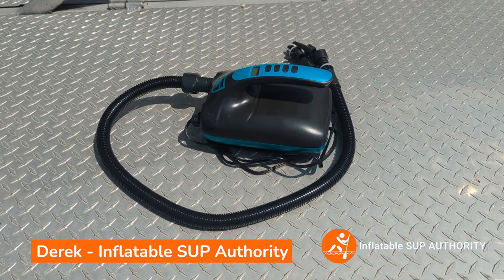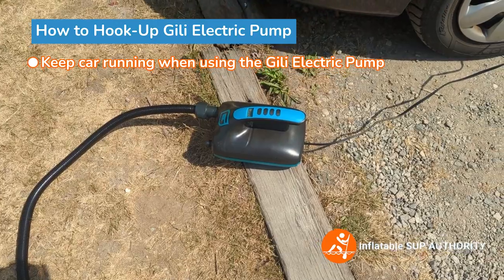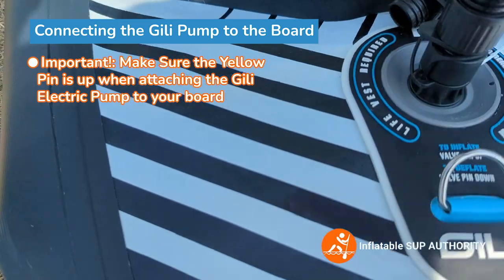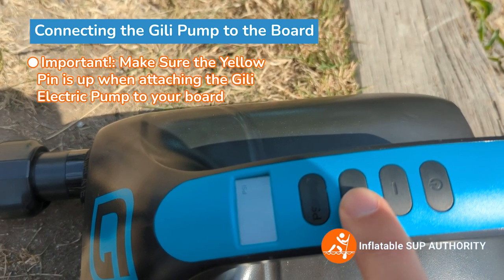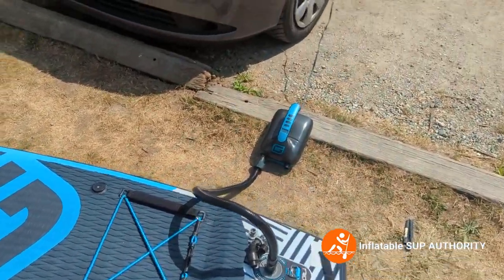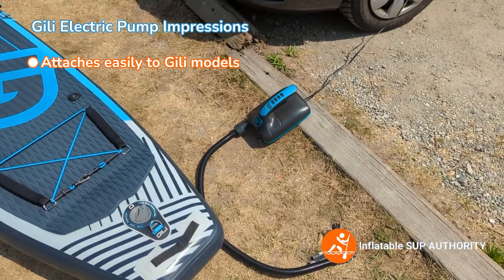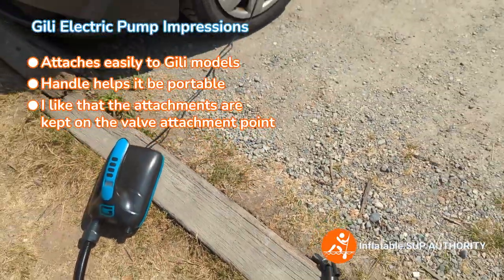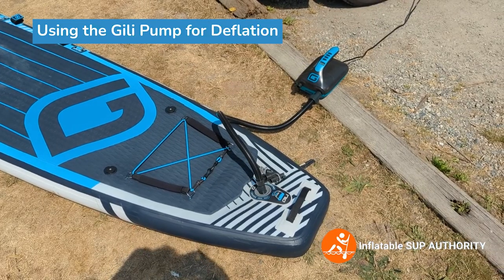Gili Electric Pump Review and Instructional Video | A How-To From Start to Finish + My Impressions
This video goes through the Gili Electric Pump and how to use it front start to finish. I also go through some of my impressions on how this electric SUP pump compares.

Time Stamps
0:00 - Introduction
0:20 - How to Hook Up Gili Electric Pump
1:14 - Connecting Pump to Board
2:02 - Pump Modes
2:45 - Starting Pump
3:45 - Taking Pump Off Board
4:07 - Overall Impressions
5:22 - Deflating to Board Using the Gili Pump